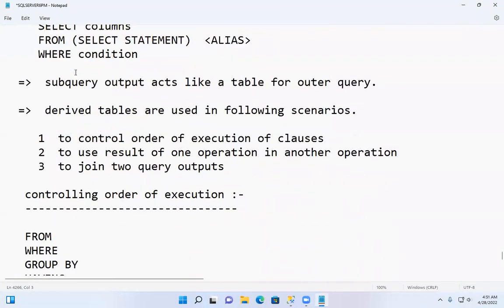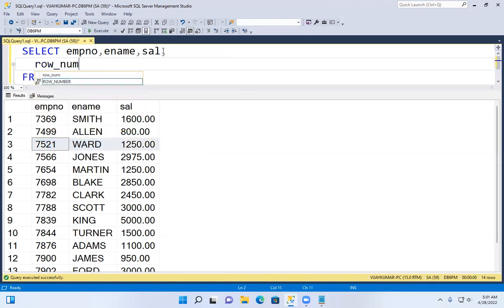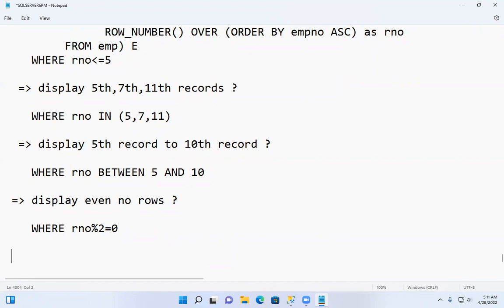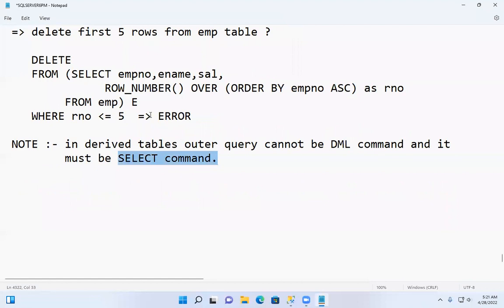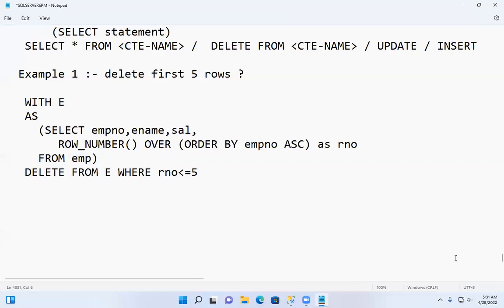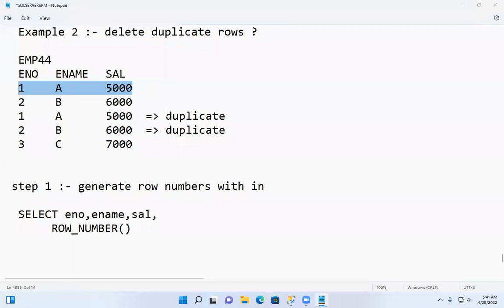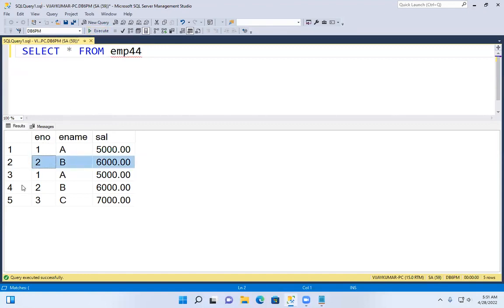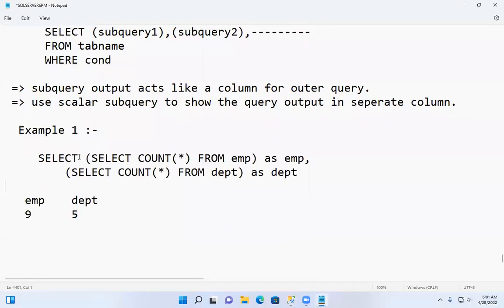Day 31 SQL Server @ 6 00 PM IST on 30th April by Mr Vijay Kumar